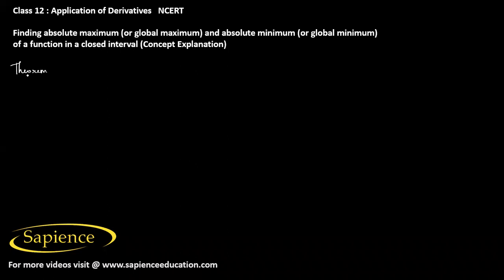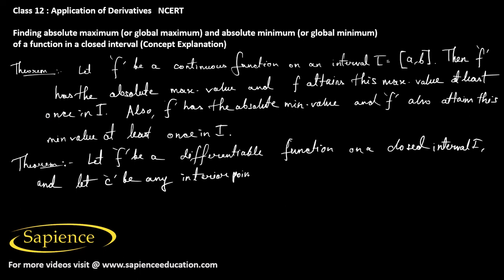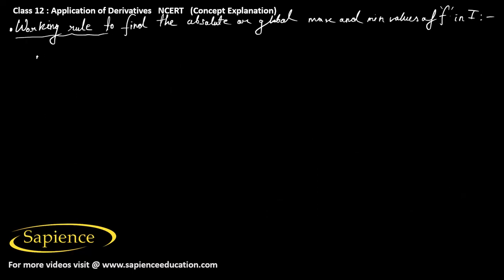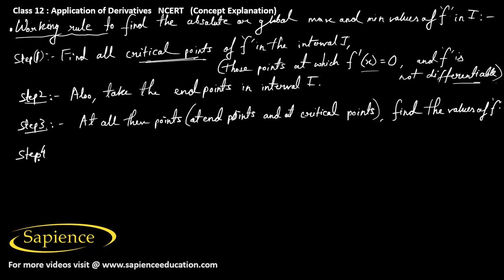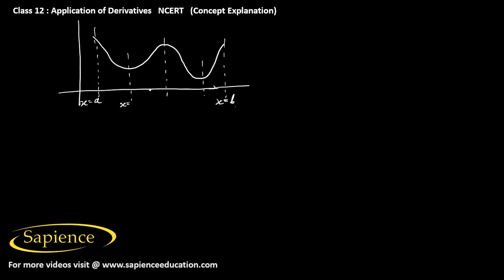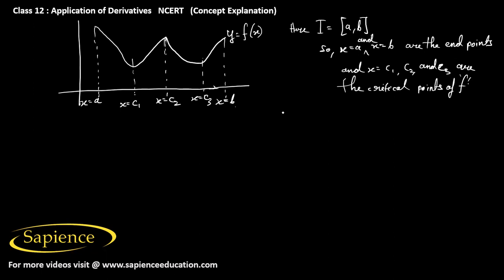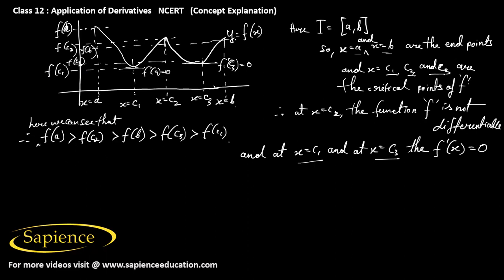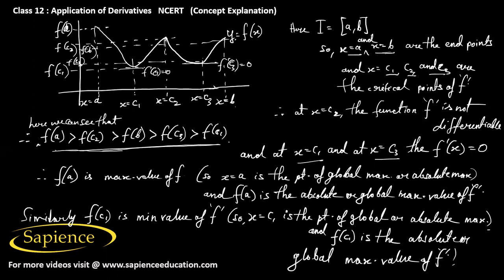absolute maxima and minima | absolute extreme value | cbse class 12 maths application of derivatives